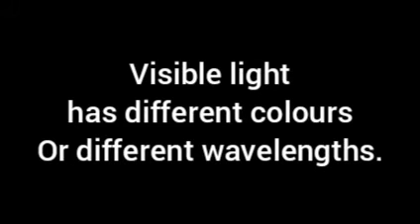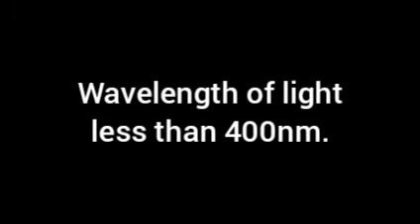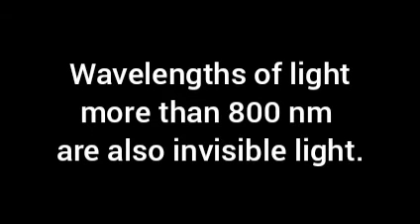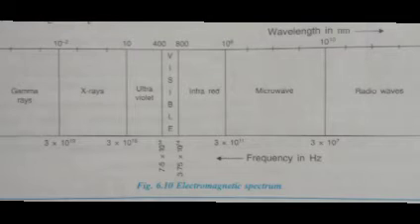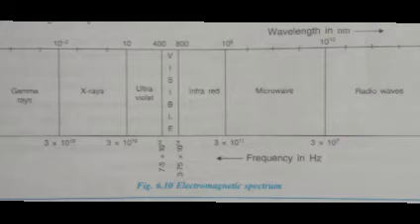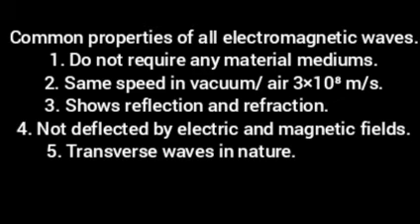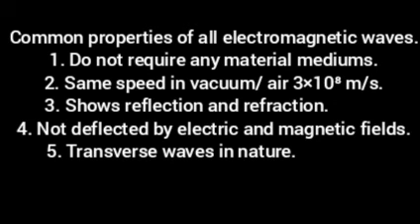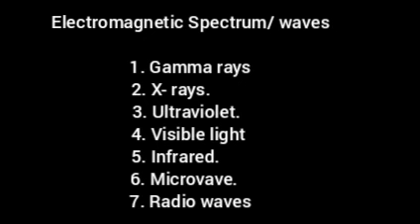Electromagnetic Spectrum | Electromagnetic waves | Visible and invisible light | Physics